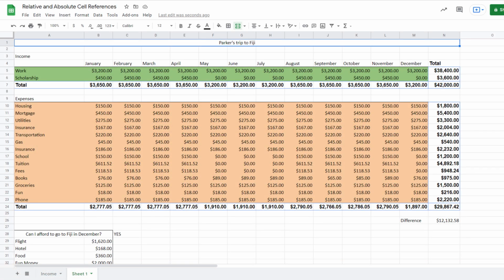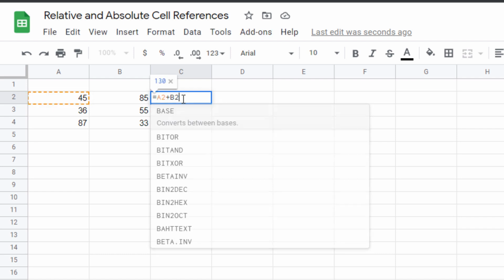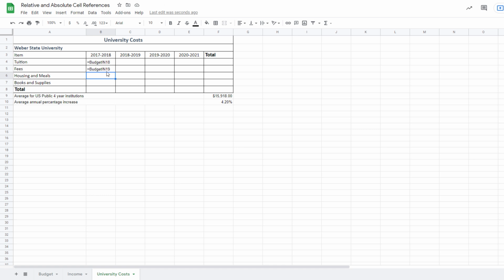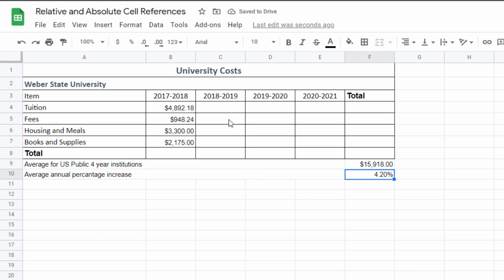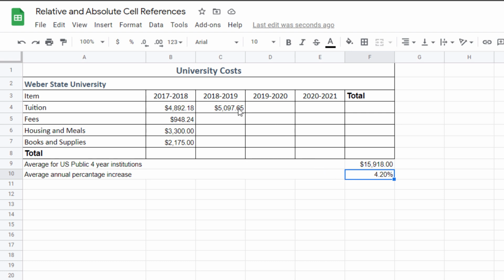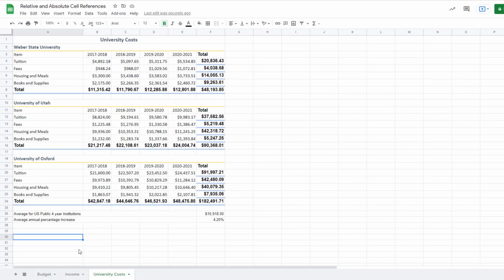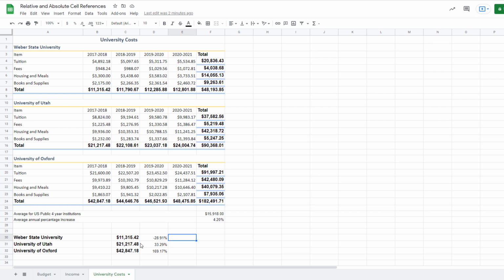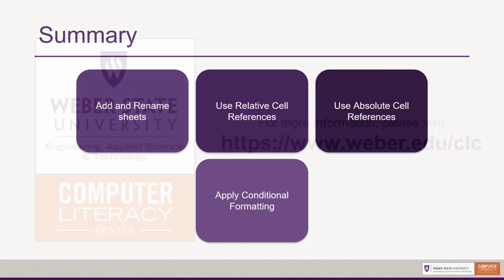Relative and Absolute Cell References in Google Sheets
In this video, we’ll add and rename sheets to organize our workbook, use relative and absolute cell references to perform more advanced calculations, and then apply conditional formatting to increase the readability of our sheets.